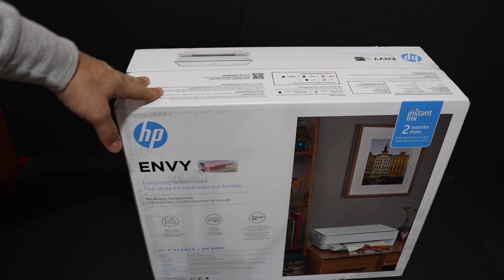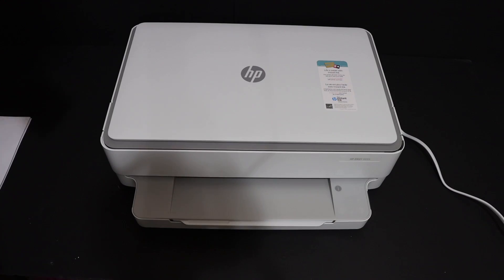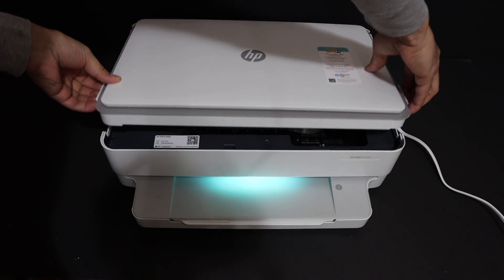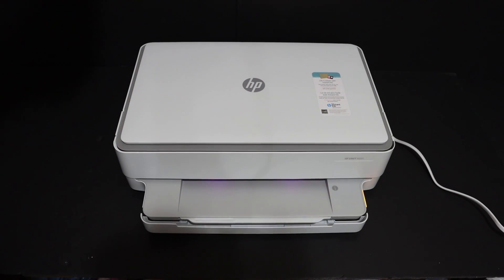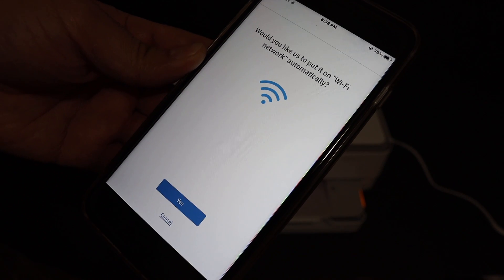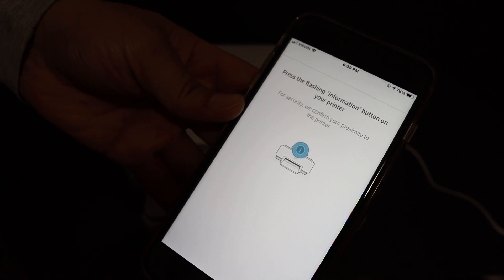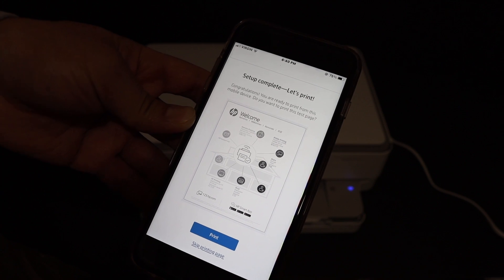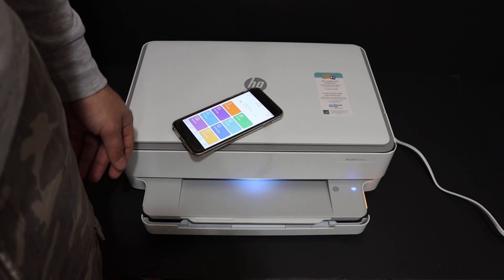HP Envy 6030 Unboxing, Wireless Setup, Install Setup Ink, Load Paper & Connect To WiFi !!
This video reviews the step-by-step method to unbox, install setup ink cartridges and connect your HP Envy 6030 all-in-one printer to the WiFi network of your home and office. It is really easy to set up the printer with WiFi. This is a wireless setup for wireless scanning and printing using an android phone and HP Smart App.